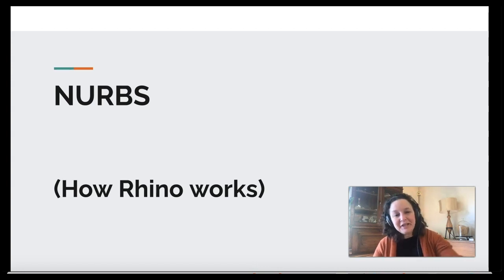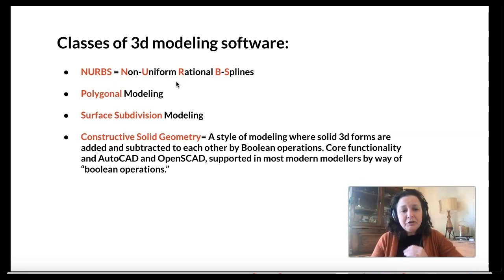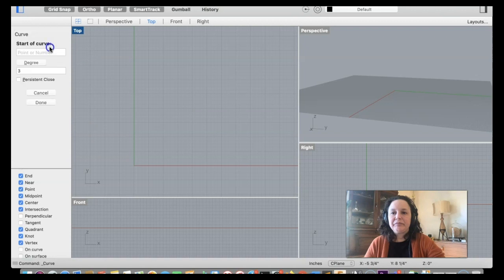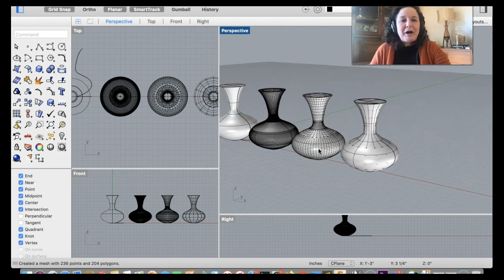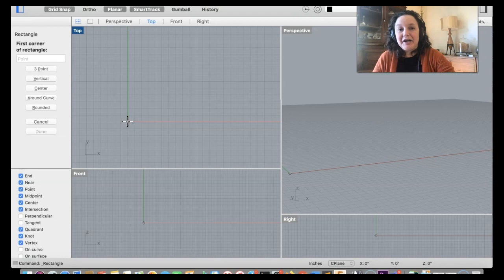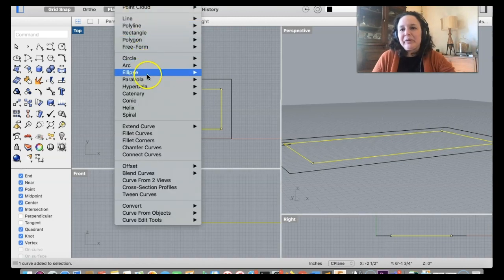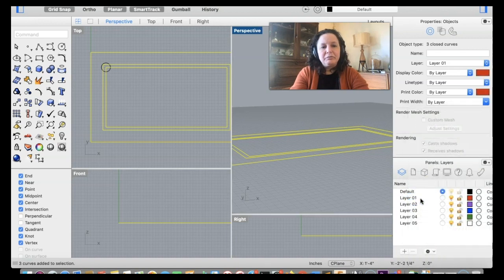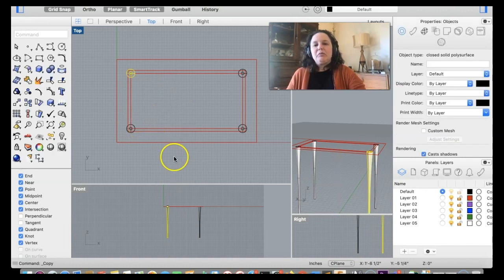Rhino Demo 2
Background about NURBS and polygons. How other Modelers work, the difference between high and low poly models. Basic surface creation techniques.